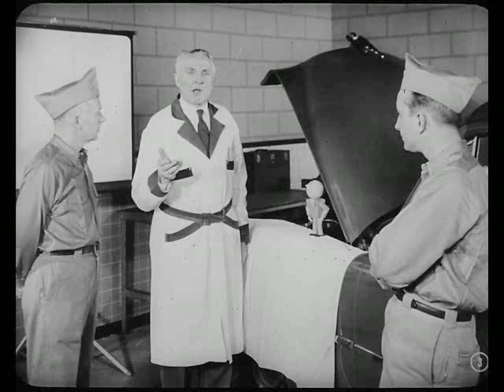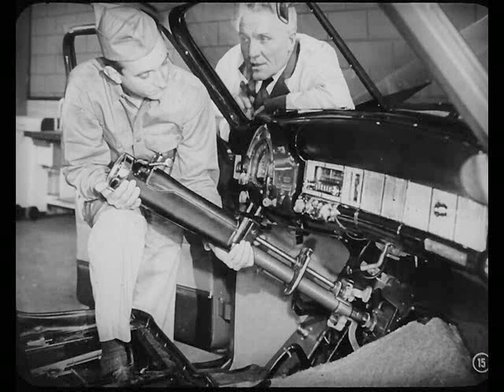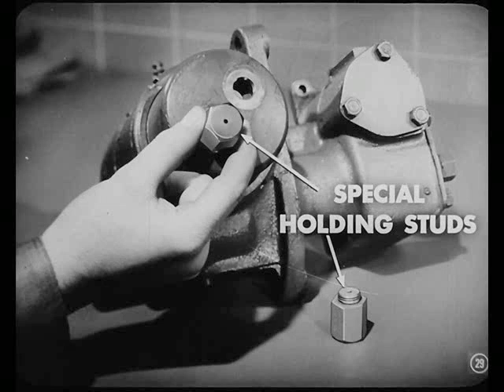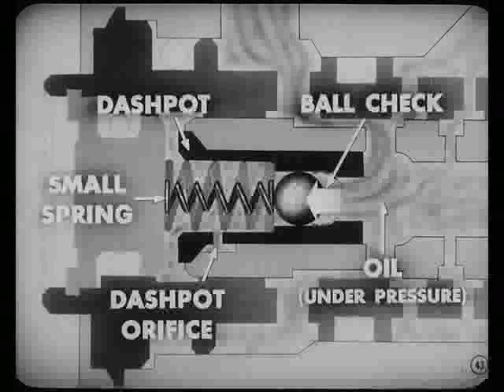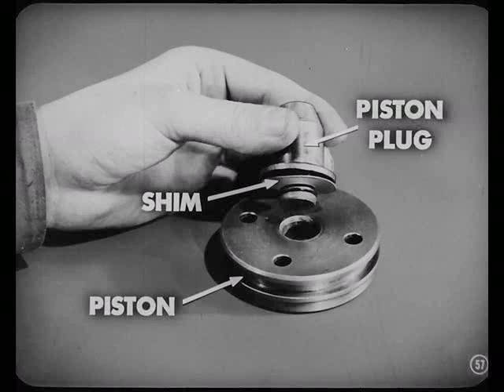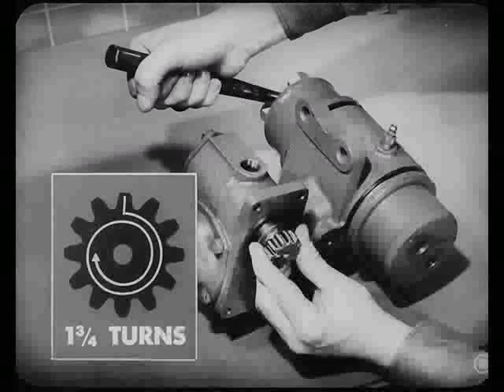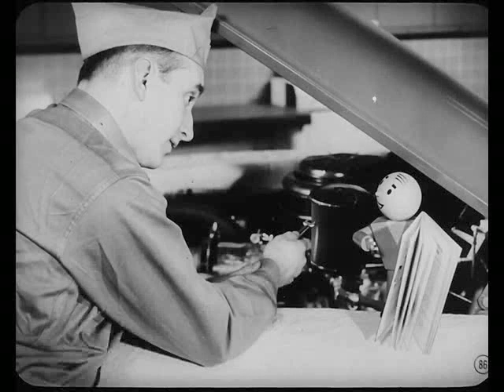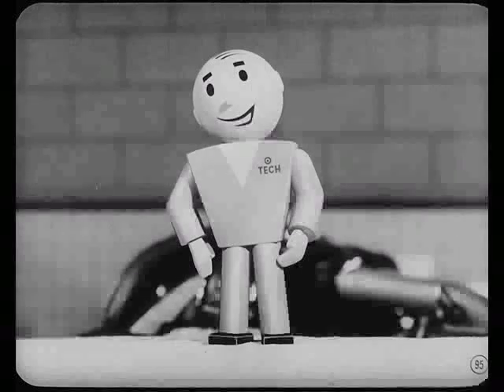MTSC - 1952, Volume 5-3 Hydraulic Power Steering - Maintenance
Chrysler Master Technician Service Conference - 1952, Volume 5-3 Hydraulic Power Steering - Maintenance